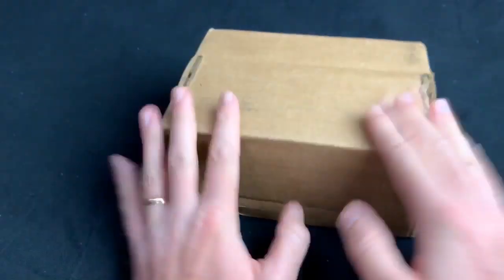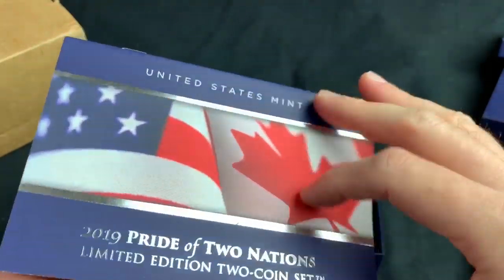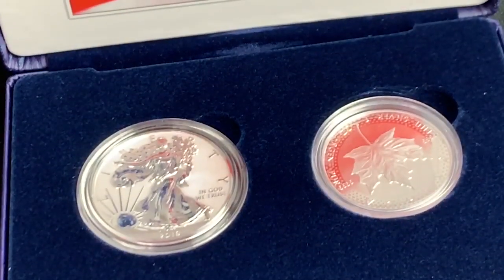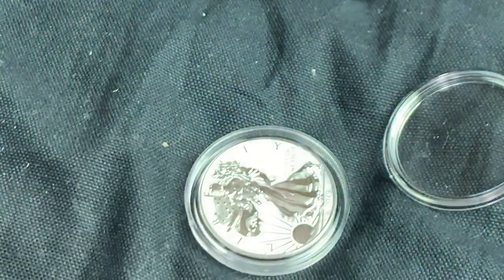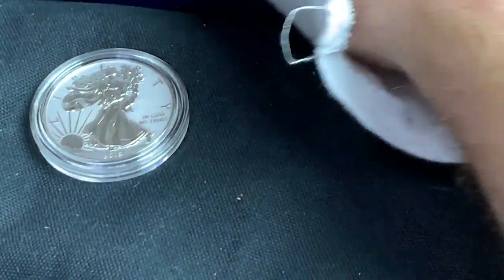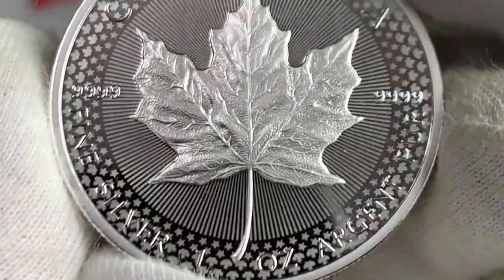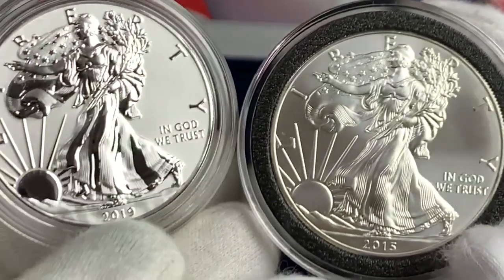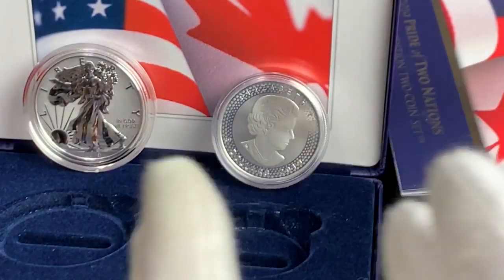Unboxing the Pride of Two Nations coins! Amazing!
Spegtacular
34656